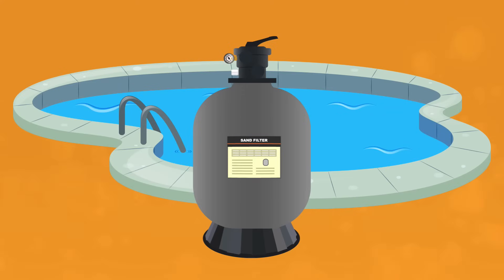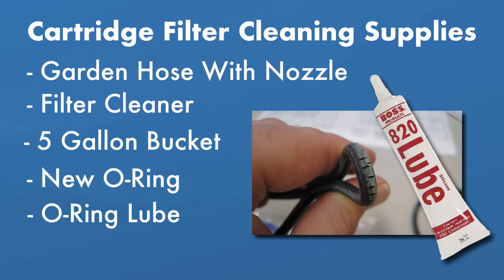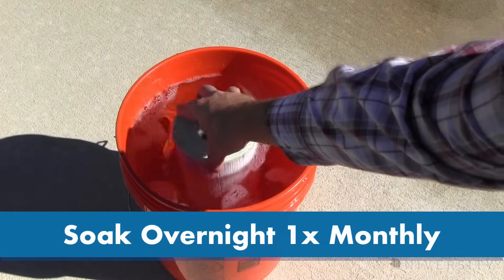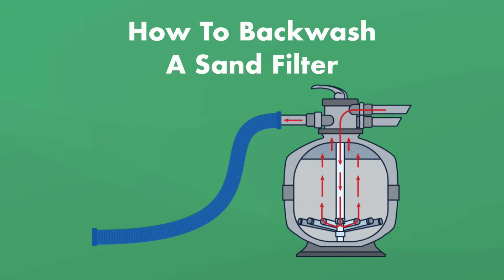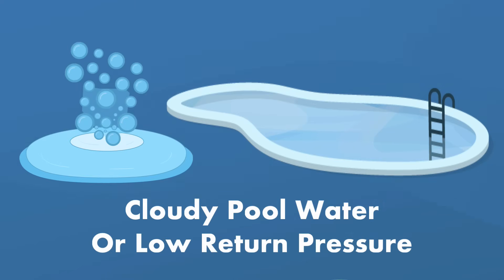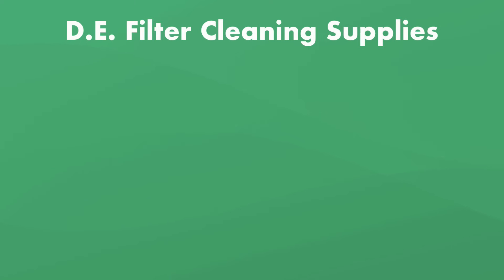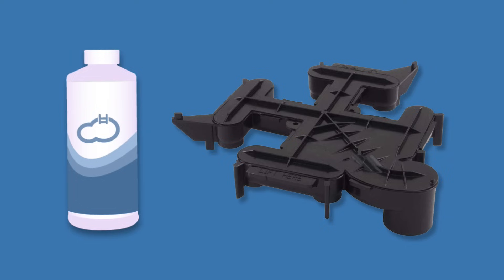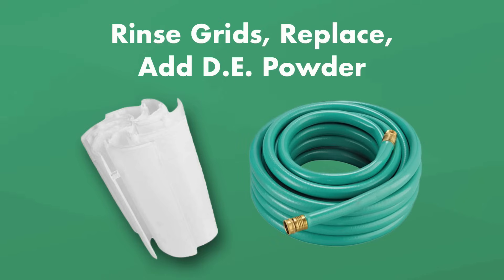How To Clean Your POOL FILTER (Cartridge, Sand, D.E.)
Your pool filter is critical to keeping your pool water clean. And a dirty pool filter means a dirty pool. But with some simple regular filter cleaning and these step-by-step instructions, you can keep your pool filter system flowing smoothly. We walk through how to clean your cartridge, sand, or D.E. pool filter.

⏰ Timestamps:
00:00 - Introduction to How To Clean Your Pool Filter
00:50 - How To Clean A Cartridge Filter
03:17 - How To Clean A Sand Filter
03:35 - How To Backwash A Sand Filter
04:41 - When To Backwash A Sand Filter
05:06 - How To Use Sand Filter Cleaner
05:49 - How To Clean A D.E. Filter
07:28 - How Often To Backwash A D.E. Filter
07:44 - How To Clean A D.E. Filter With Muriatic Acid